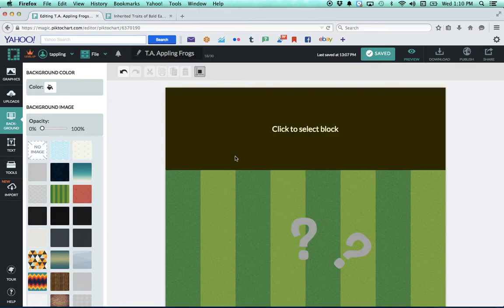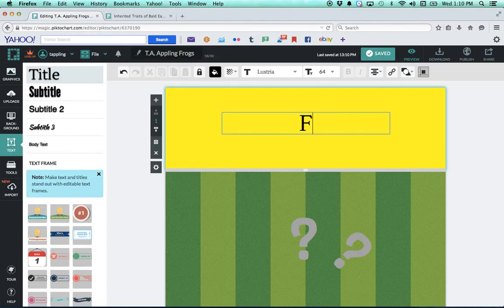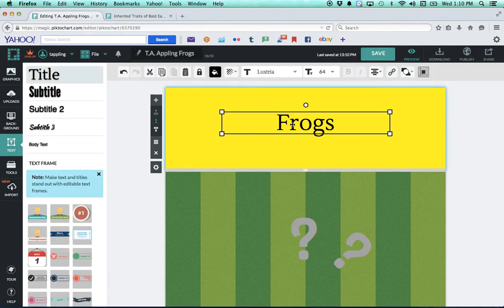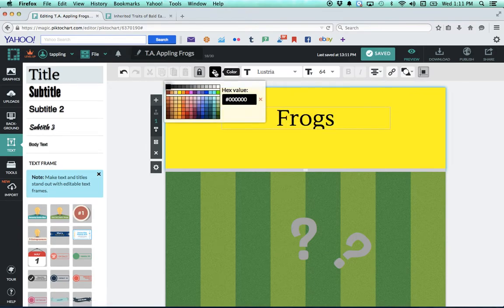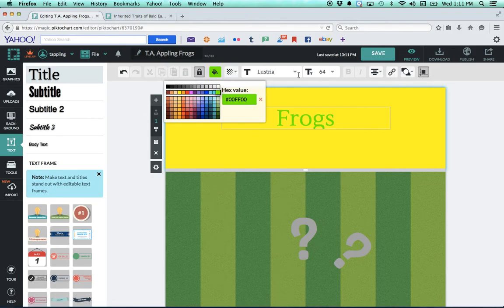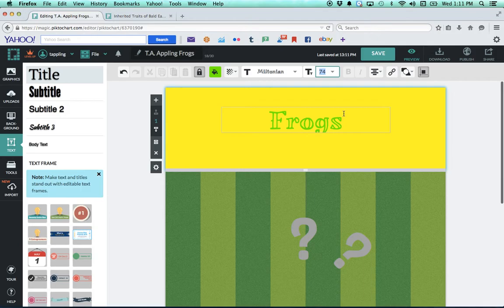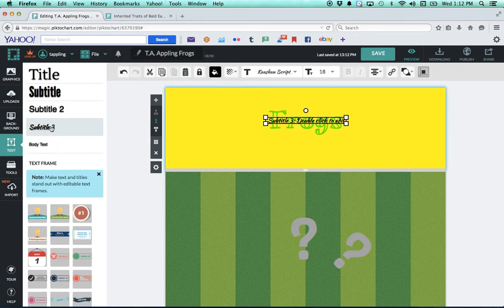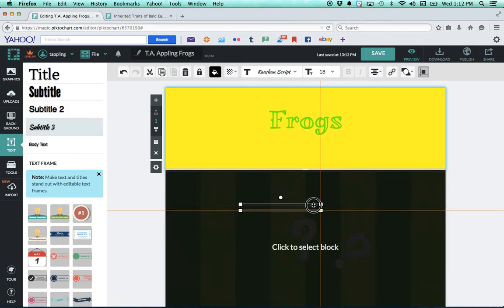Video 4 Adding Text to Piktochart